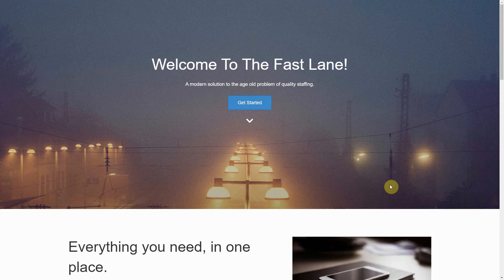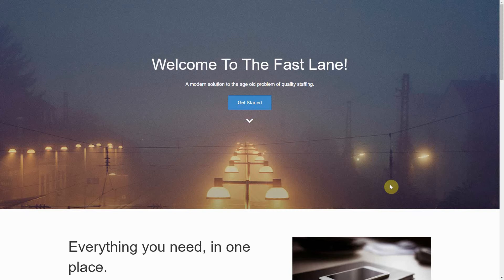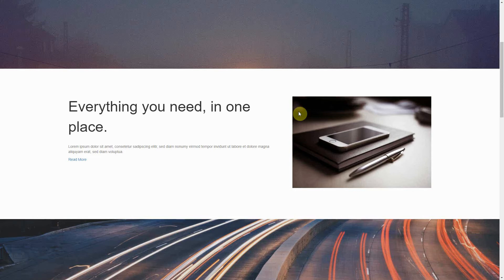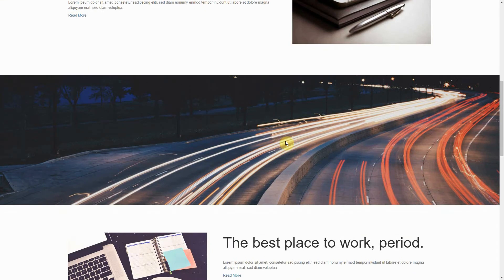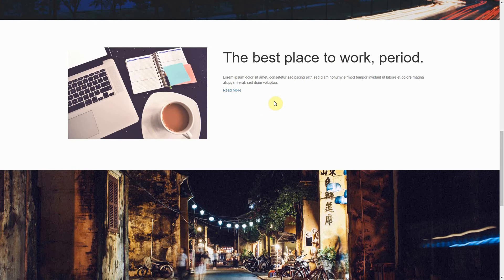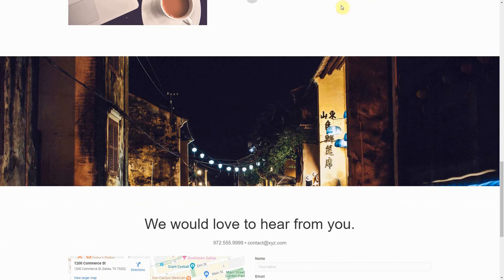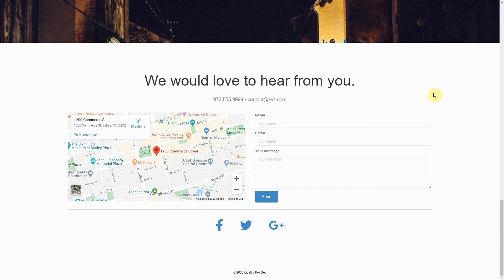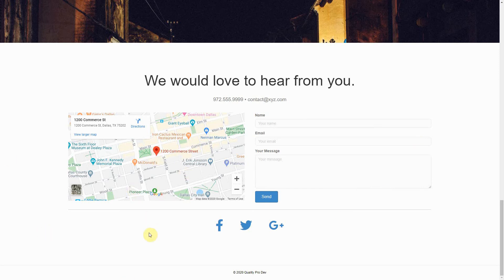Template Overview - Soothing Scroller Theme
Ideas for what content you can add for template P27.